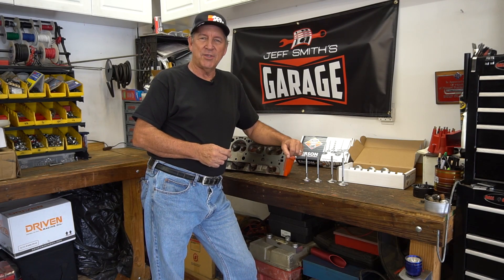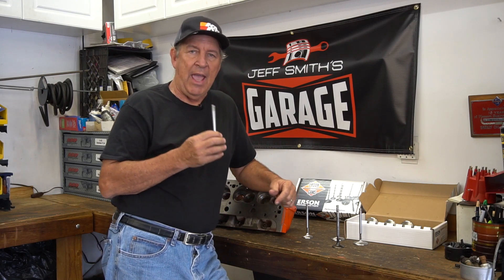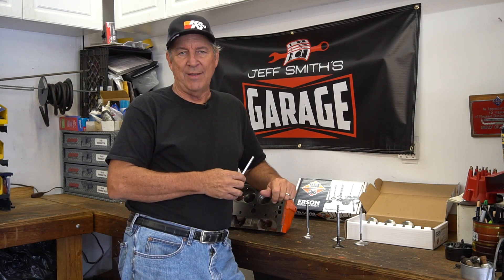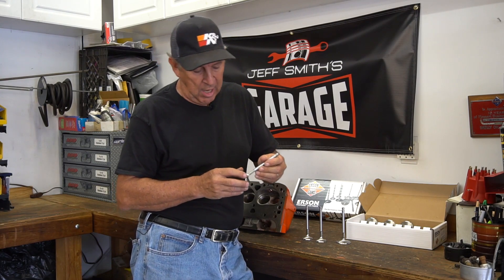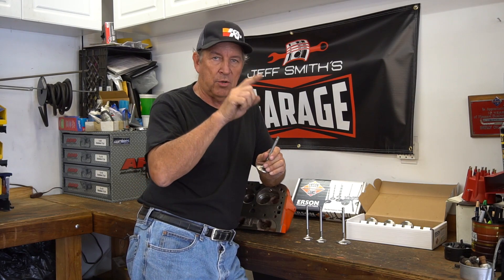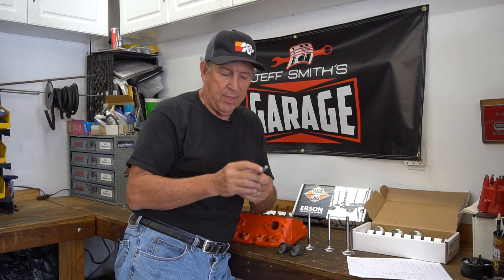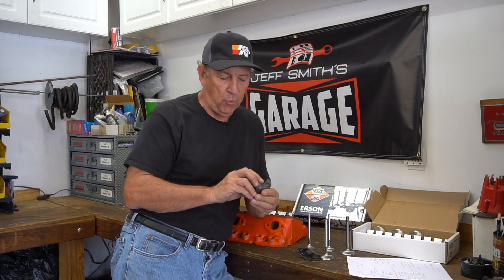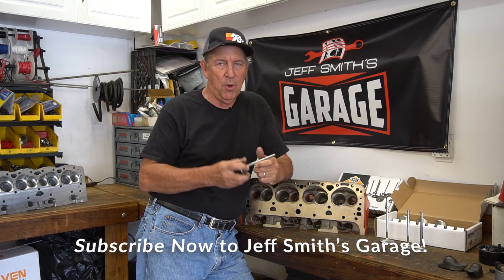Jeff Smith's Garage - High Tech Erson stainless steel valves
Jeff Smith, former editor of Hot Rod and Car Craft Magazines, has been building engines for a very long time. One of his favorite new products are Erson's high-performance, high-tech valves offered for a wide variety of domestic and import performance engines where an overhead valve arrangements are used. Jeff explains some of the science behind Erson's performance valves to help you pick the right valve for your application.